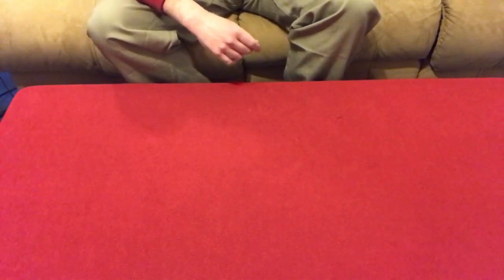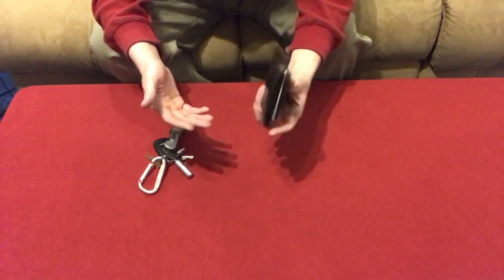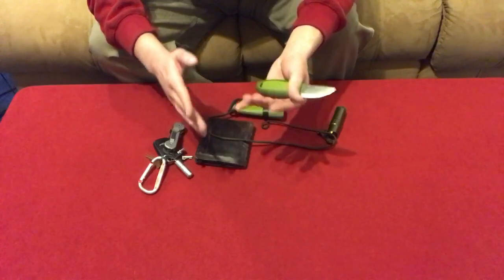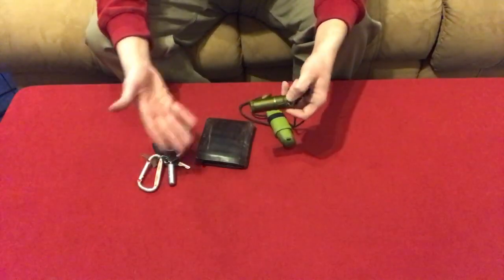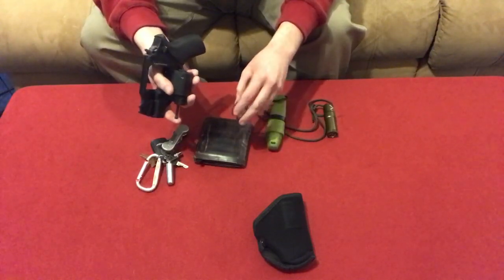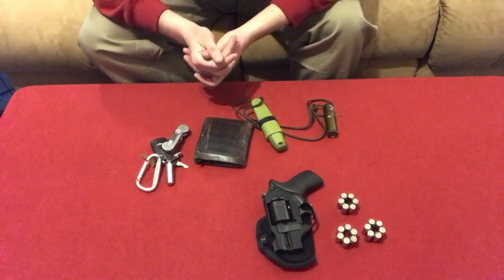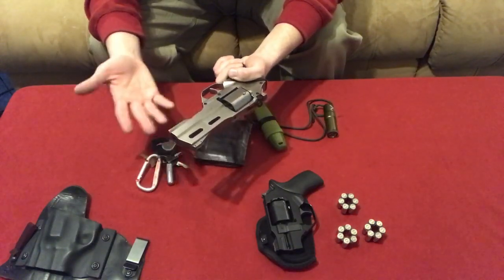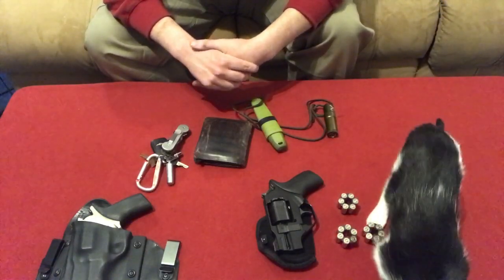My EDC (Every Day Carry)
Here’s a video on the different things I carry with me everyday.
I realized after filming I forgot to include my phone, an IPhone 7. I was using it to film the video.
I also forgot to mention. I do not carry a flashlight, because there is one on my phone.